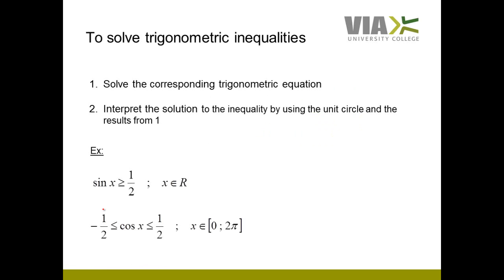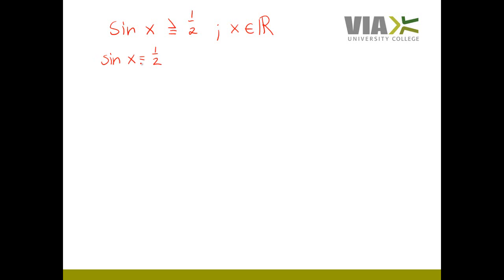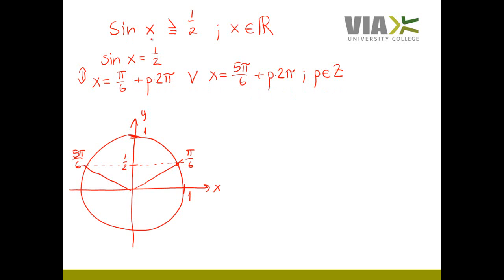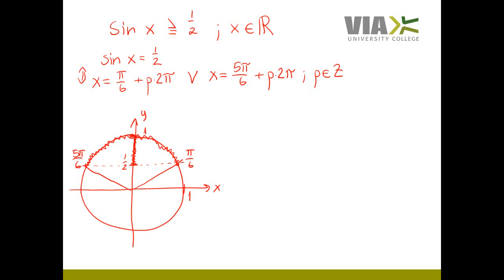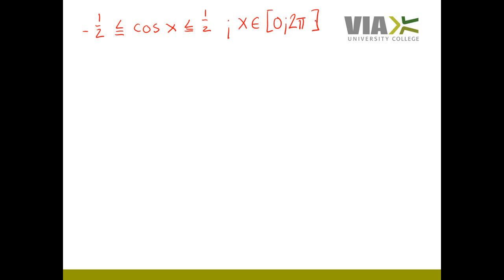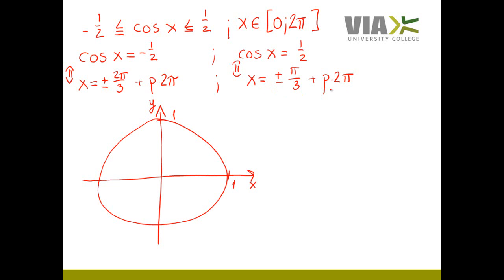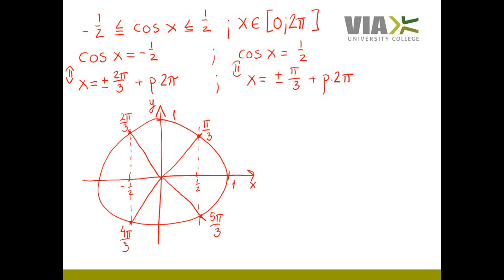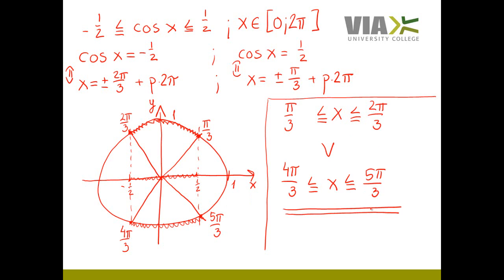Trigonometric_inequalities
Math - GBE